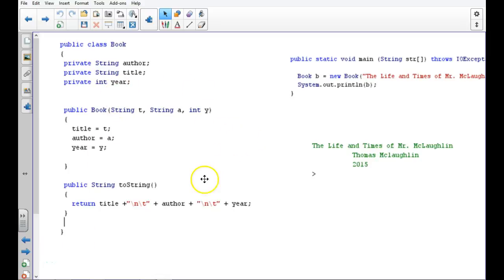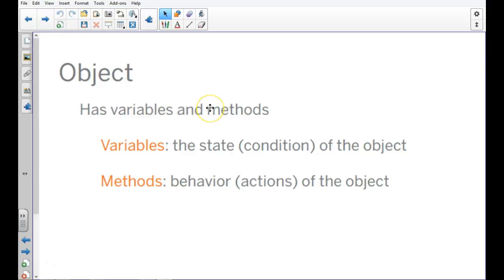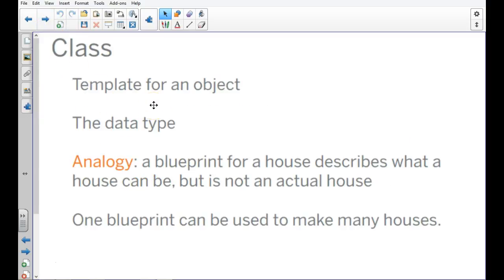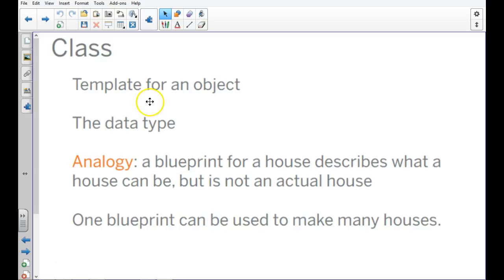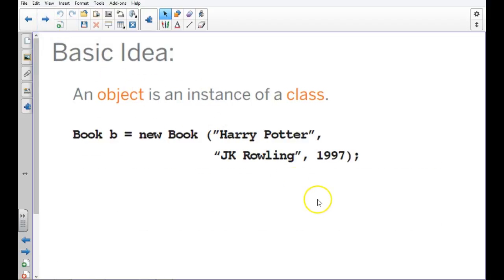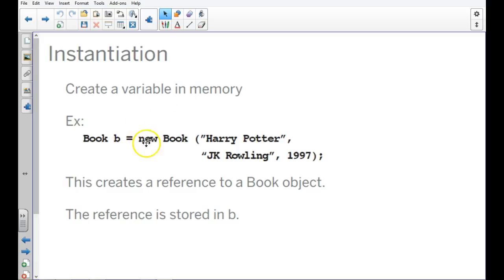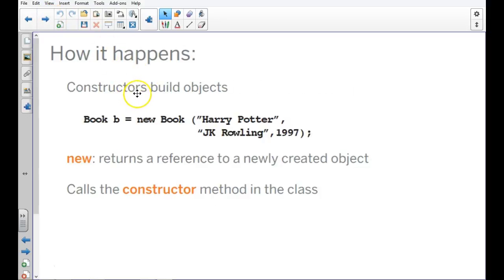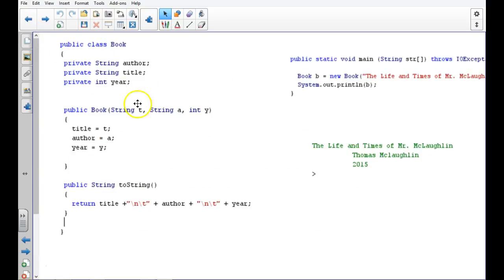U5L3 - Class Basics part 2